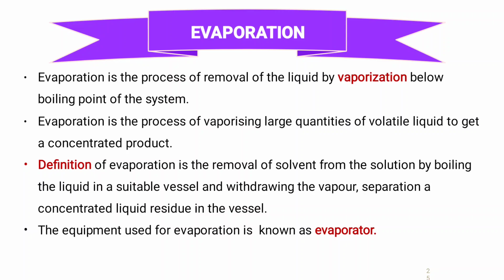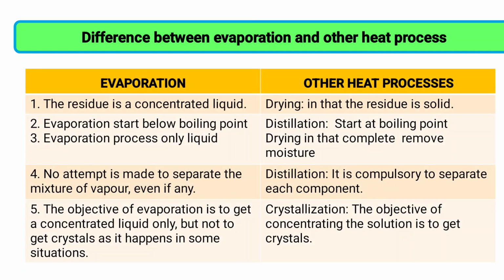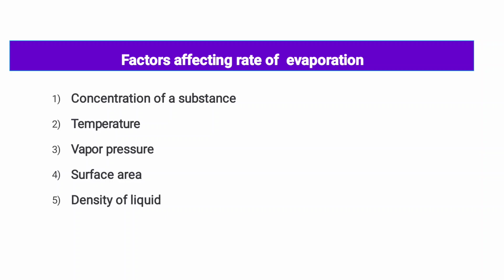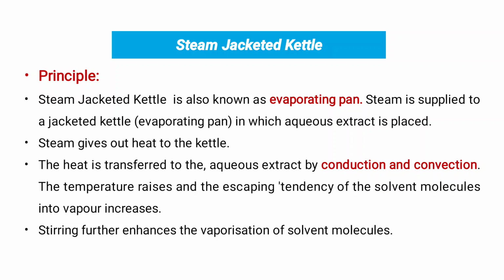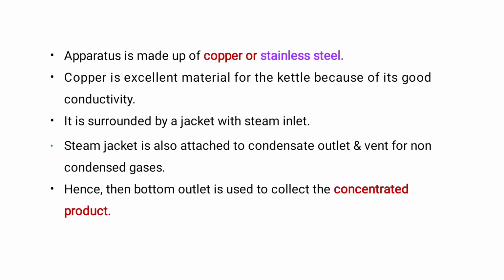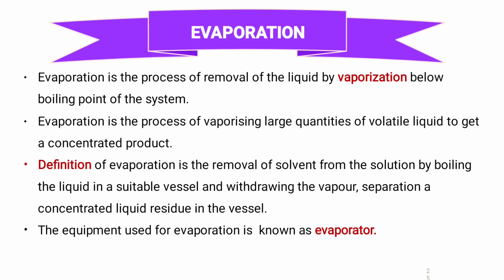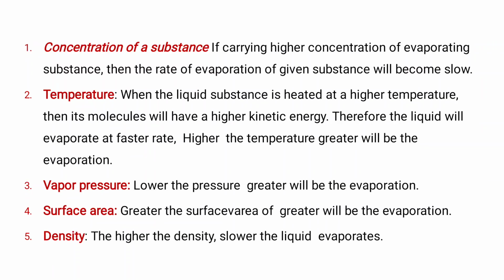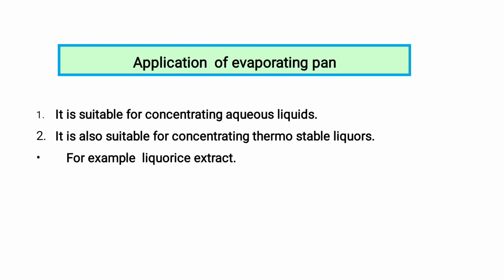Evaporation Pharmaceutical Engineering GPAT